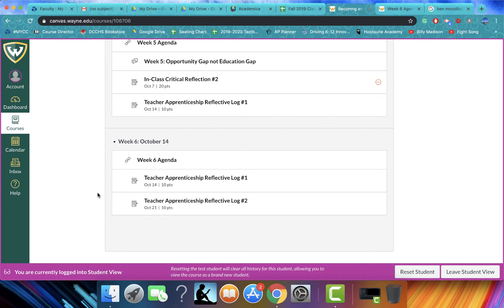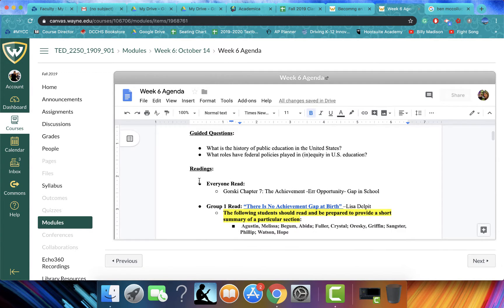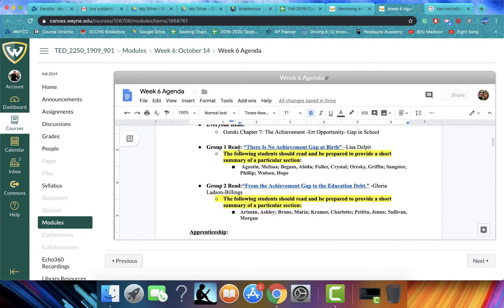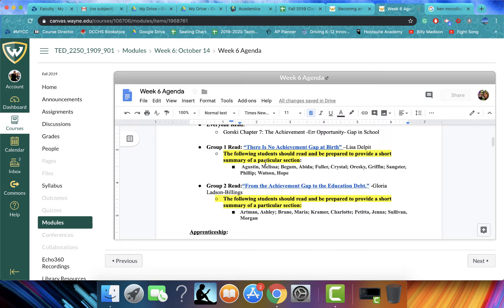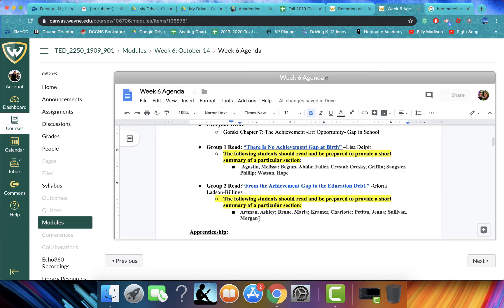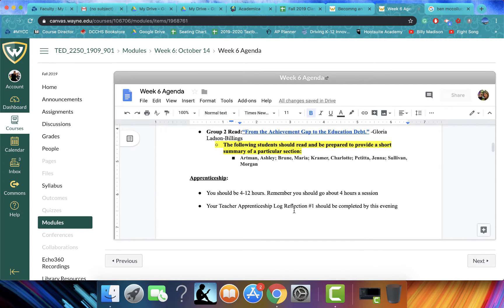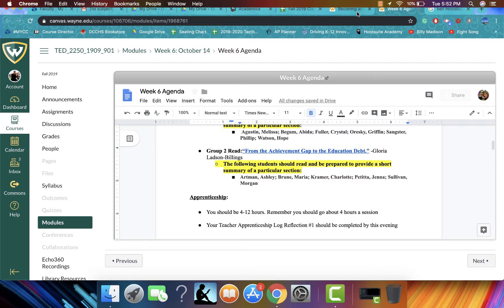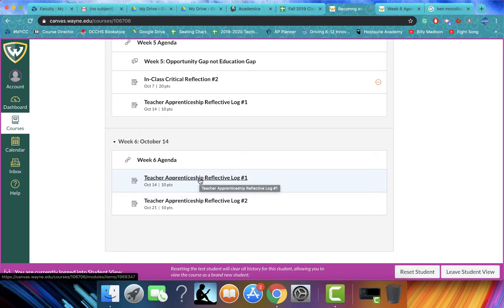Fall 2019: Week 6 Announcemnt